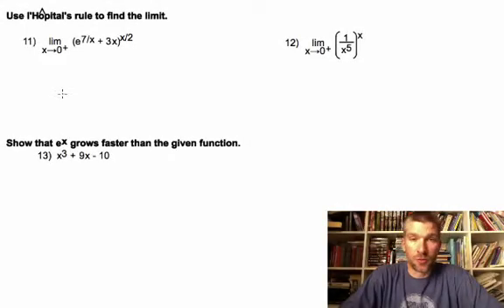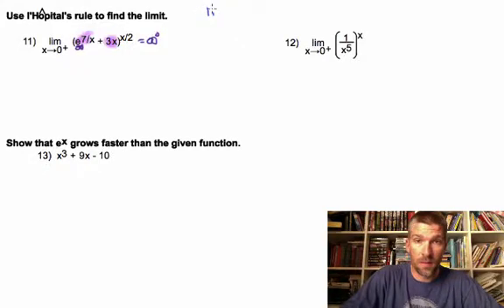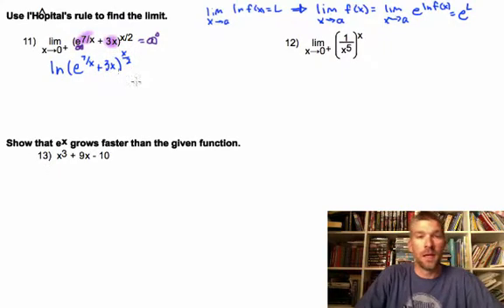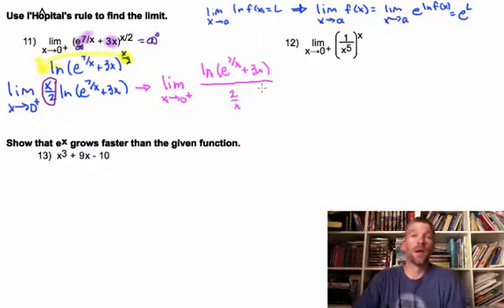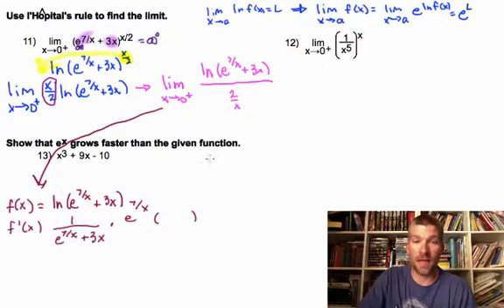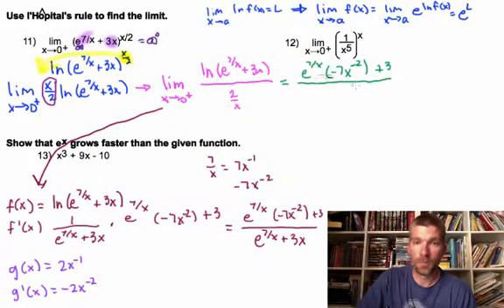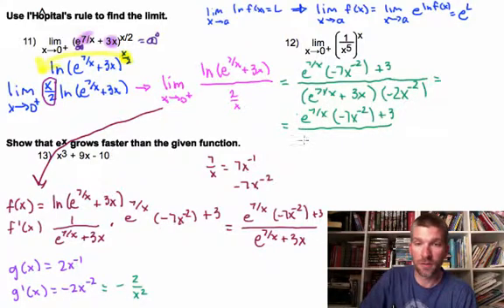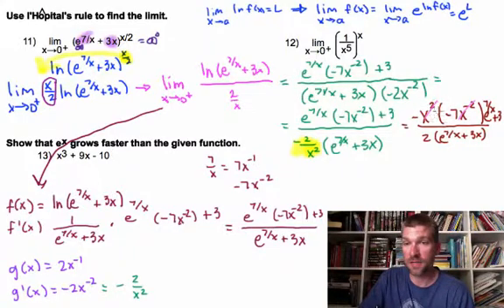Calculus 8 1 8 4 Review 11